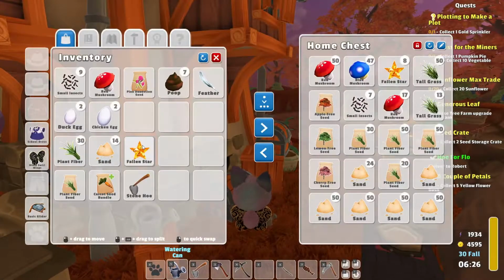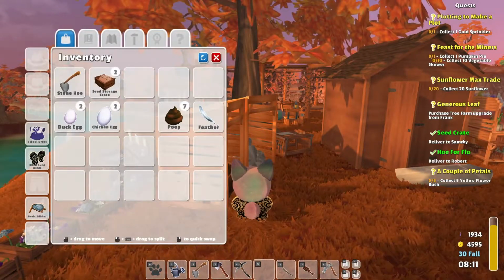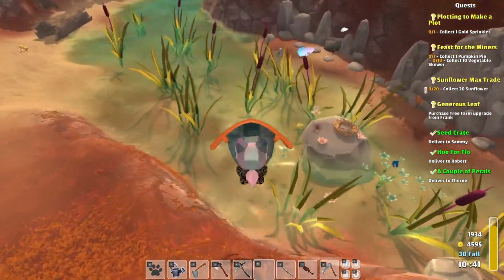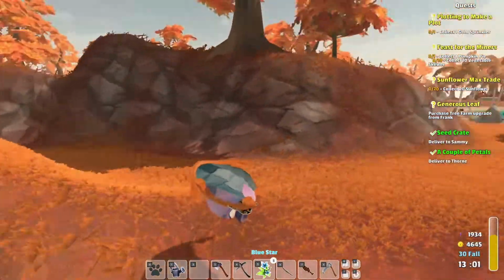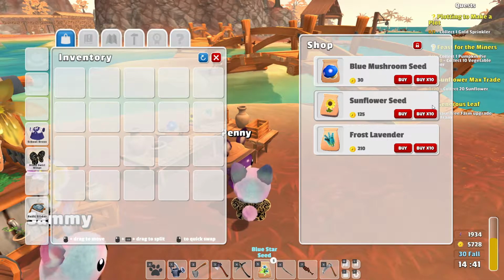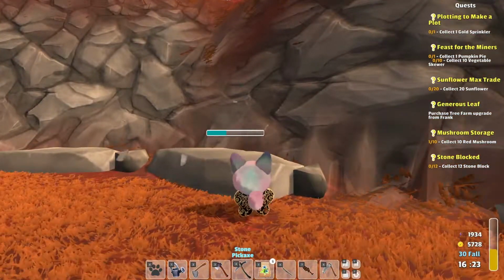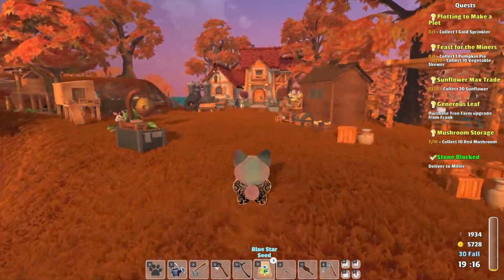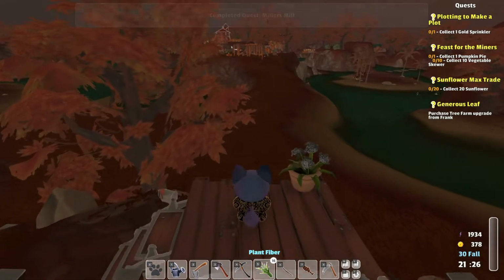GARDEN PAWS | Gameplay / Let's Play | S3E90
One of the cutest and most relaxing and addictive farming/shop sim games out there! :) Season 3 takes place on the River map.

System Specs:
OS: Windows 10 (64 bit)
CPU: Intel Core i7-9700KF 3.60 GHz
Graphics: NVIDIA GeForce RTX 2080 Super
Mic: Blue Microphones Yeti - Blackout
Memory: 32 GB Ram